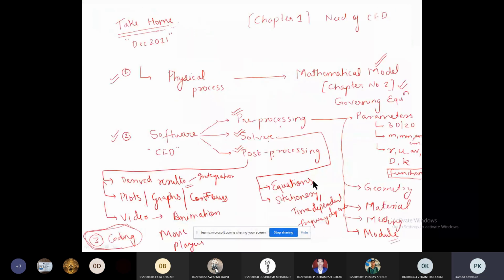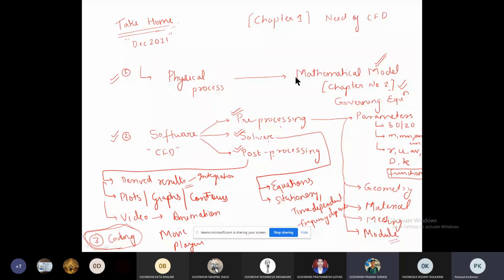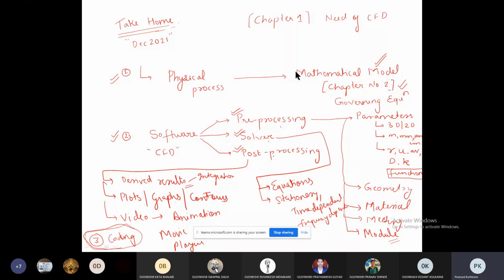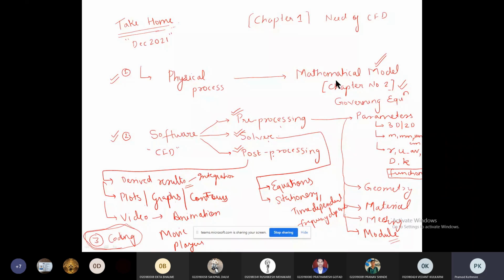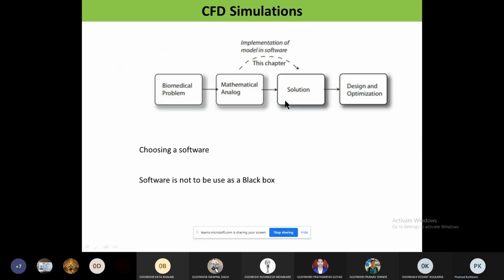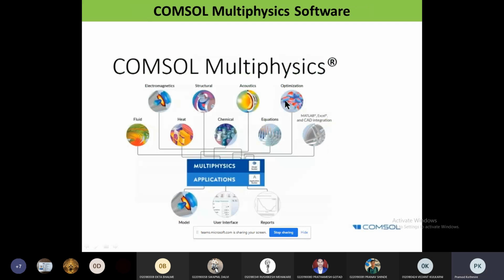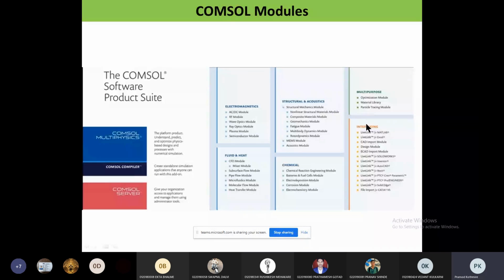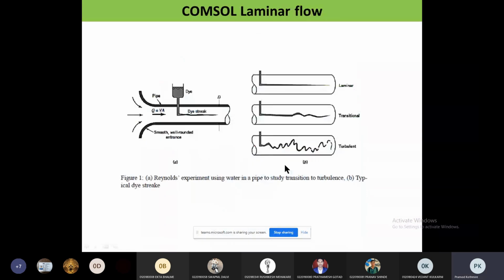Dr Pramod Kothmire Introduction to COMSOL Multiphysics 5 0